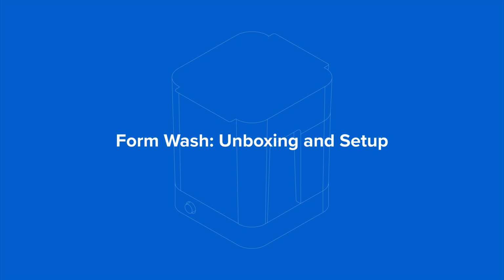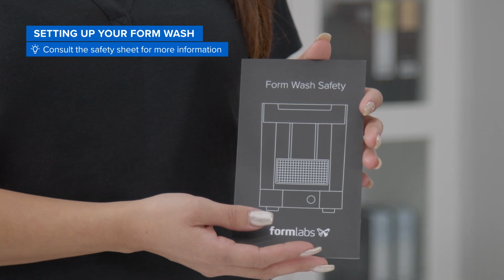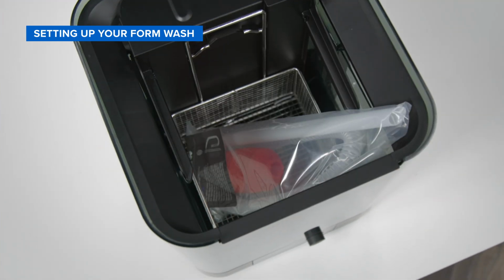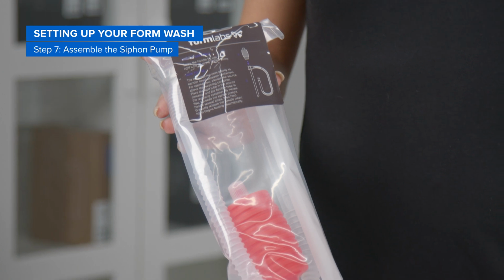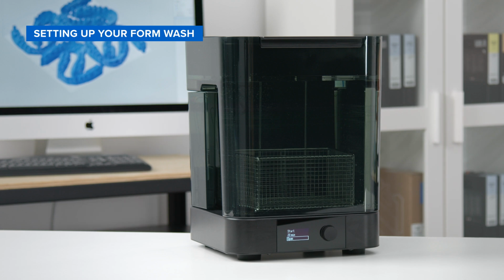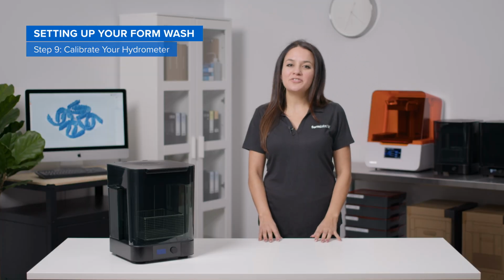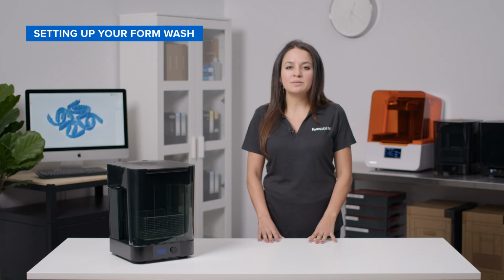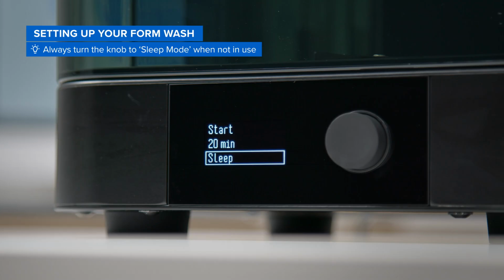Setting Up the Form Wash | Form 3, Form 3B, and Form 3L Post-Processing Training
Simplify your SLA post-processing with the Formlabs Form Wash!

In this onboarding training video, learn how to set up the Form Wash unit for use with your Form 3, Form 3B, or Form 3L. Proper setup of the Form Wash ensures consistent, hands-free cleaning of your 3D printed parts, saving time and improving results.

This guide covers:
📦 Unboxing and assembling the Form Wash.

🧪 Preparing the IPA or TPM solvent for safe resin washing.

⚙️ Installing and securing the build platform and parts inside.

⏱️ Using the automatic wash cycle for reliable cleaning.

Use this guide to:
Properly set up your Form Wash unit.

Ensure cleaner, stronger, and more reliable SLA parts.

Save time with automated post-processing.